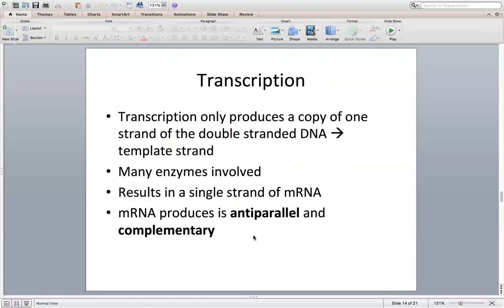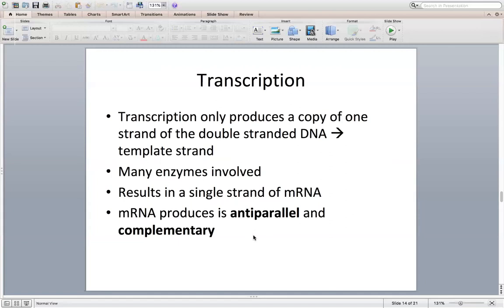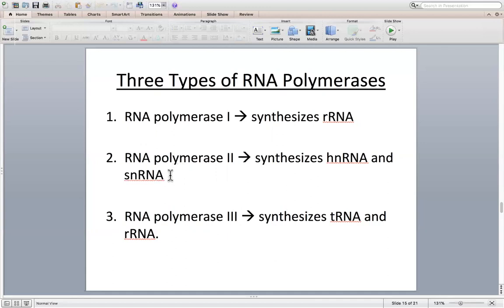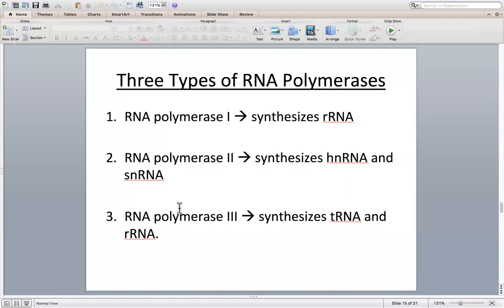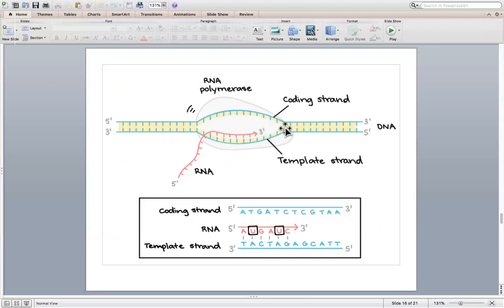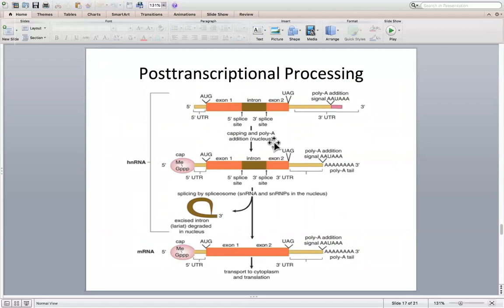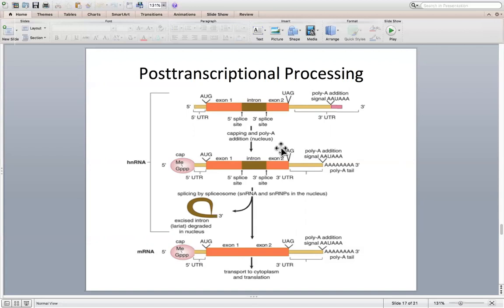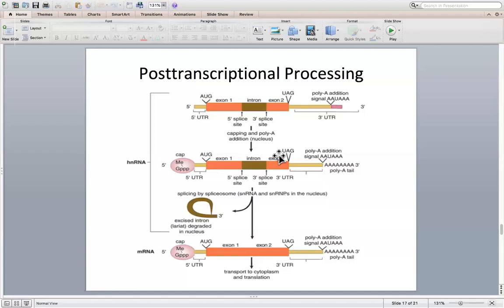RNA and the Genetic Code Part 3: RNA Polymerase, Posttranscriptional Processes and RNA Transcription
This video is mainly for MCAT preparation purposes

RNA and the Genetic Code Part 3: The Types of RNA Polymerases, Posttranscriptional Processing and Transcription of RNA

This video gives an overview of the different types of RNA polymerases, posttranscriptional processing. Transcription of RNA is thoroughly explained.